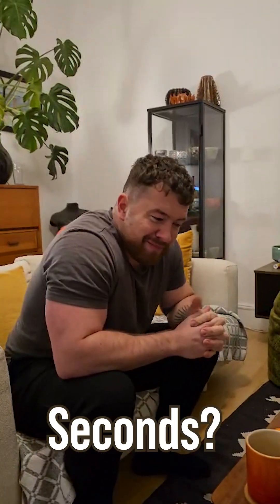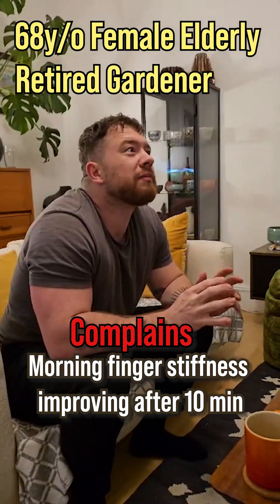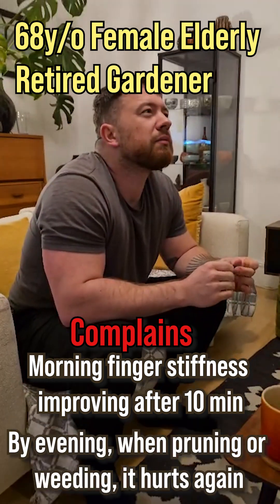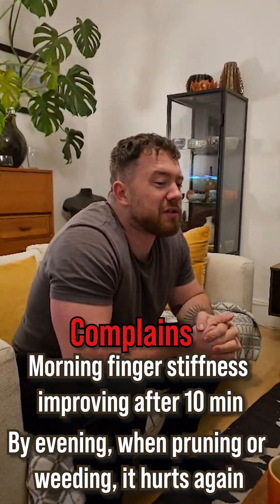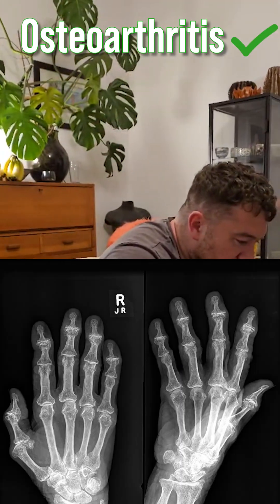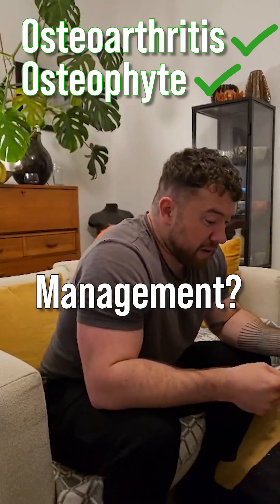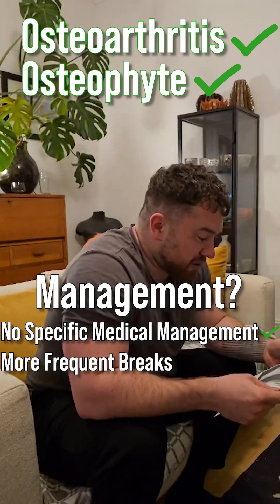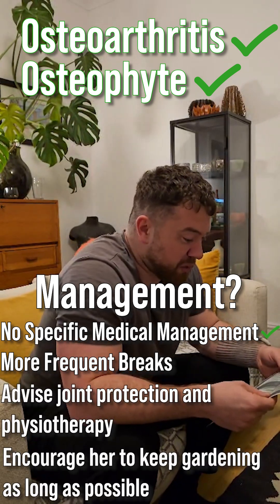Guess the diagnosis in 60s | The Gardener Who Wouldn’t Stop Growing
In osteoarthritis, there is no cure and no treatment that reverses the disease; medical management is mainly symptomatic, focusing on analgesia and NSAIDs to control pain.

Despite the pain, it is strongly recommended to keep moving the affected joints. Regular, low-impact movement maintains joint mobility, strengthens muscles, improves circulation of synovial fluid, and slows functional decline.

Osteoarthritis most commonly affects the knees, hips, spine, and small joints of the hands - particularly the distal and proximal interphalangeal joints (Heberden’s and Bouchard’s nodes). It typically develops in older adults, usually over 50 years, though an earlier onset can occur after joint injury or mechanical overuse.

There is a genetic component, meaning that osteoarthritis can run in families; however, genetic association does not imply causation - environmental and mechanical factors such as joint wear, obesity, and prior trauma play a much larger role.

Any questions?